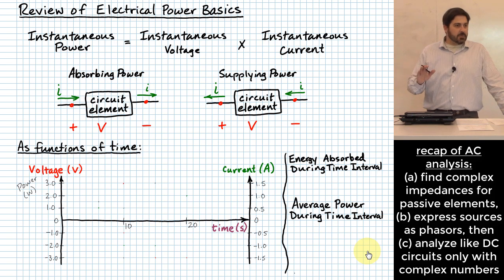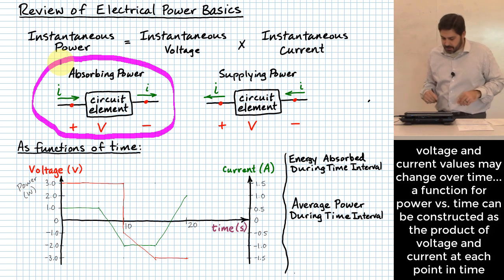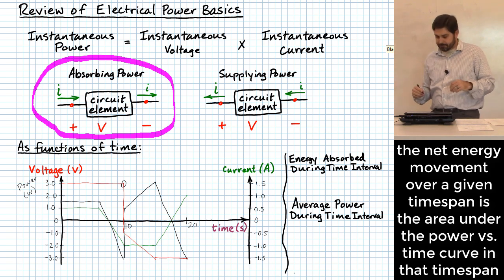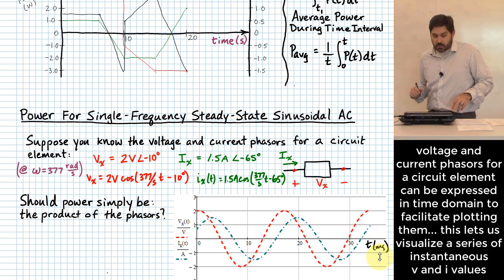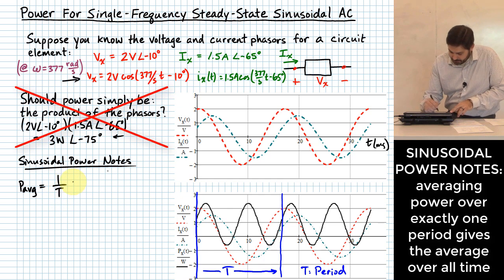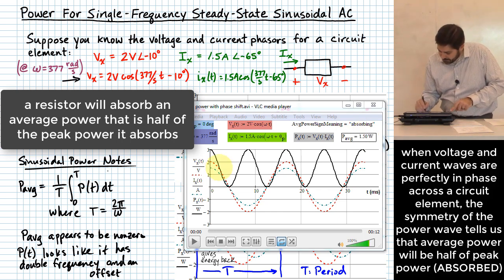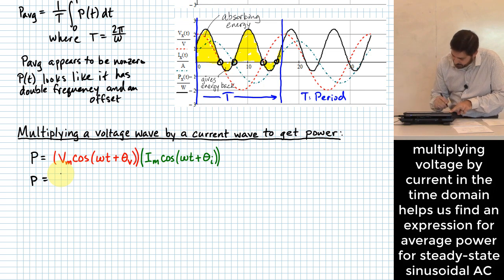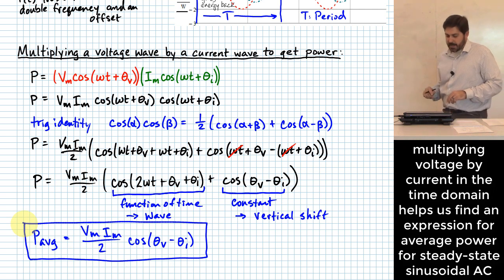Sinusoidal AC Power Intro: Instantaneous & Average Power; Effect of Voltage-Current Phase Difference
LECTURE Ⓟ①

Ⓟ② Instantaneous and Average Power Example (pending)
Ⓟ③ RMS Phasor Domain and Complex Power Theory (pending)

This lecture was recorded on February 11, 2022. All retainable rights are claimed by Michael Swanbom.